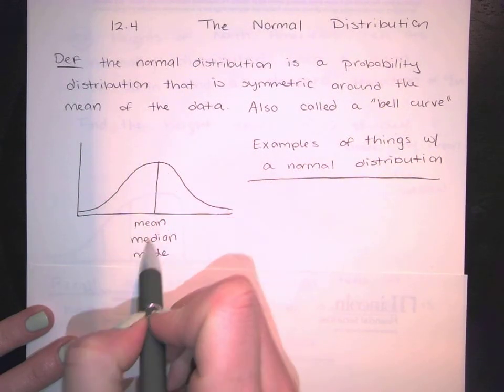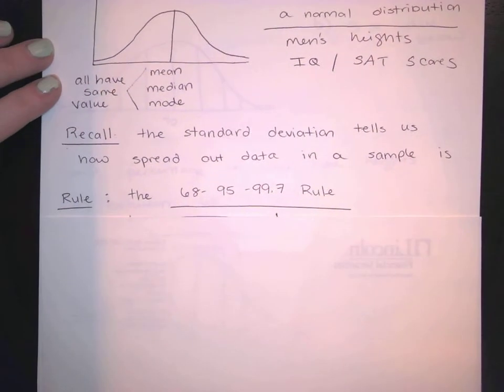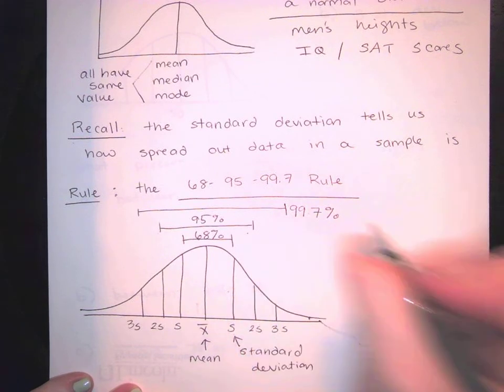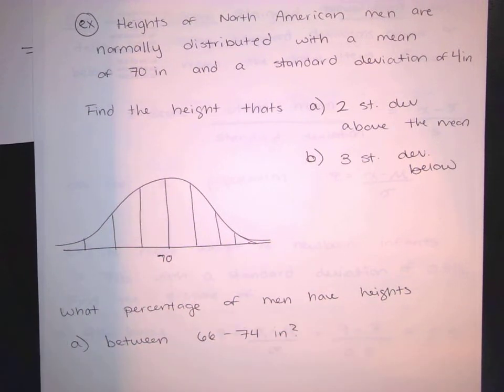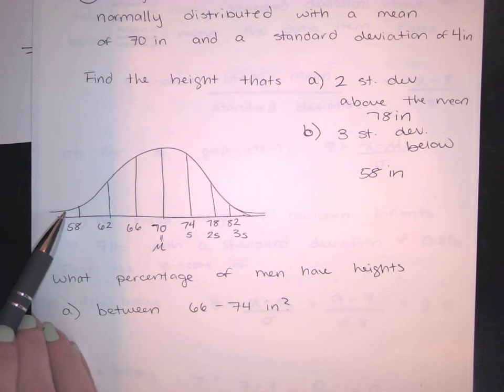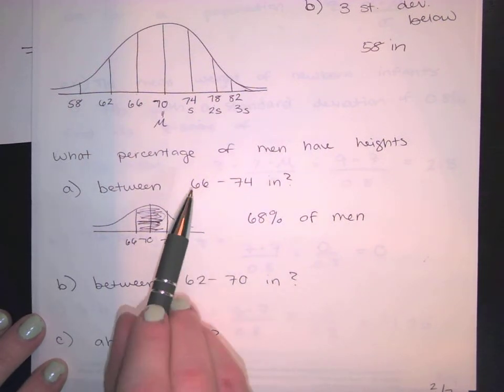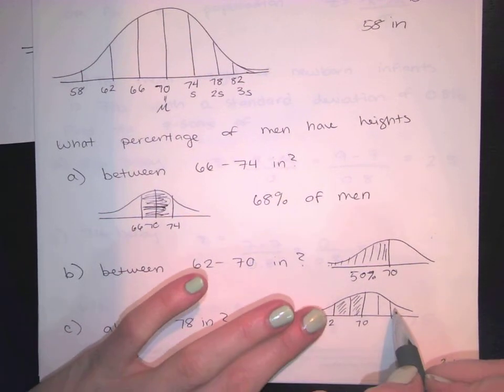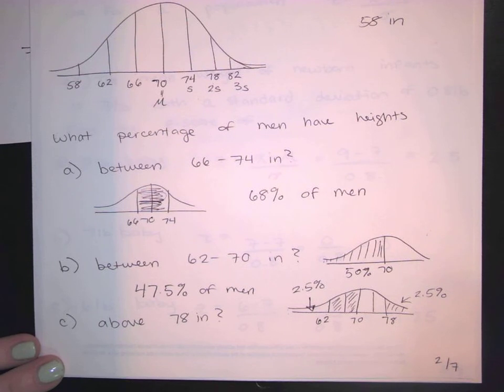12.4 Normal Distribution Part 1